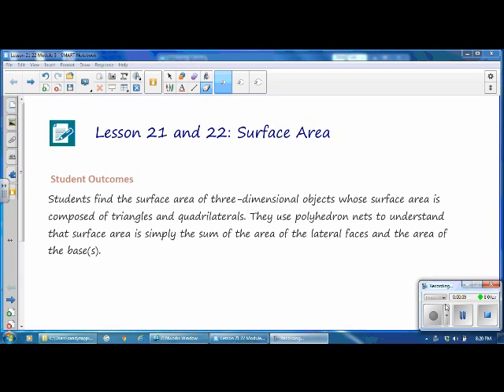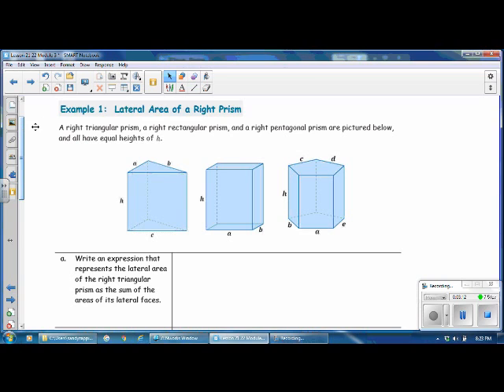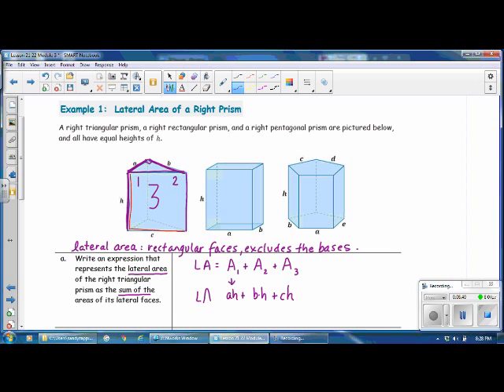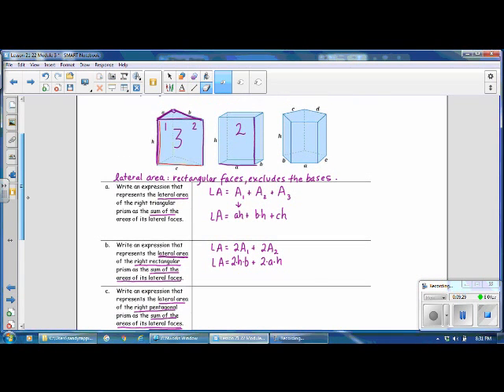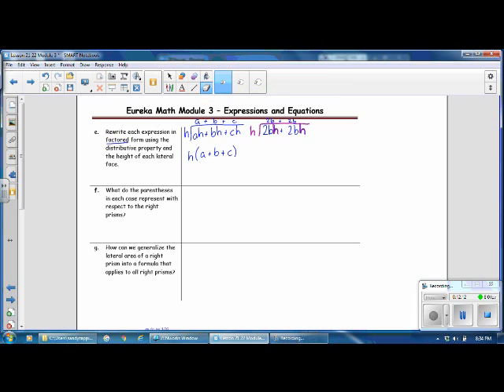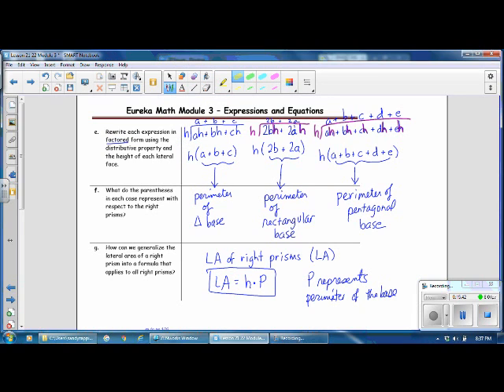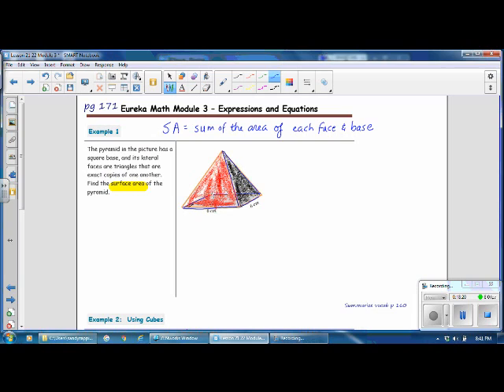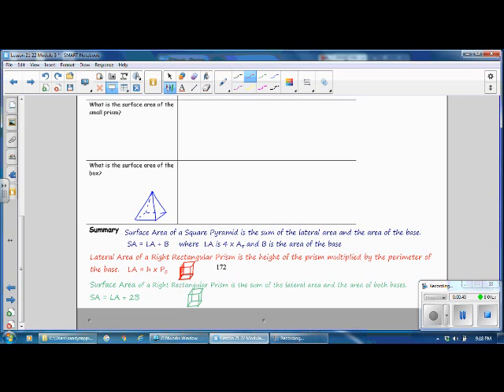Lesson 21 22 Module 3 video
Math 7: Module 3 Lessons 21 and 22 on Surface Area